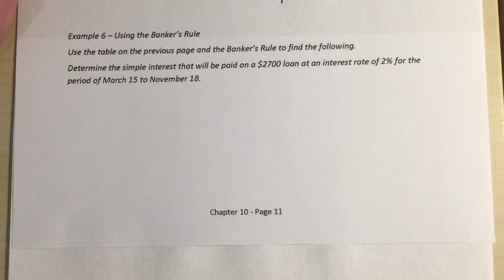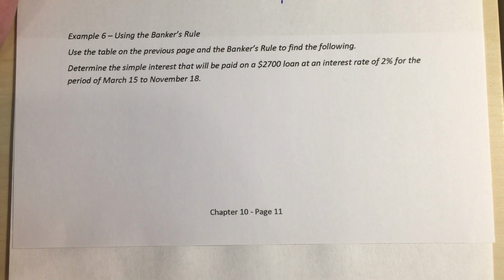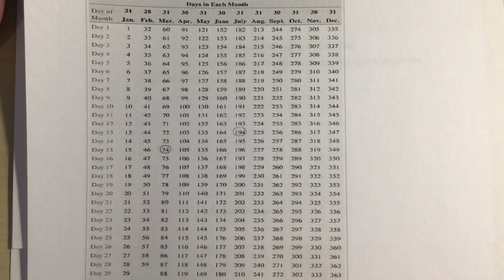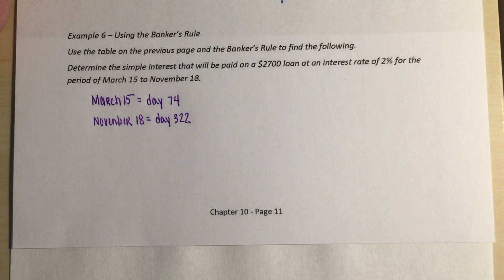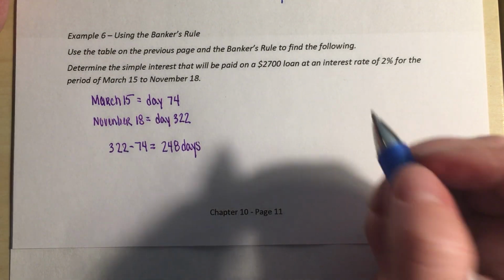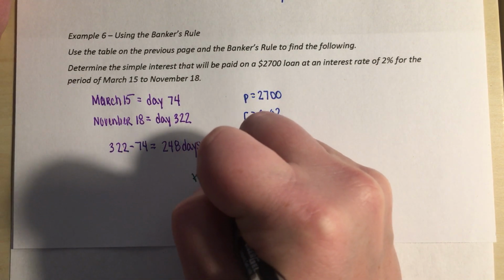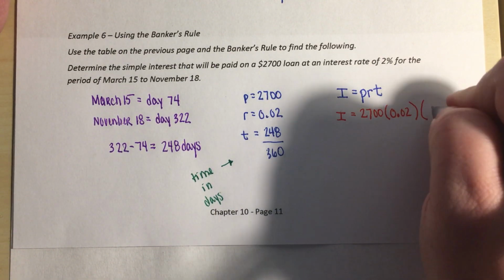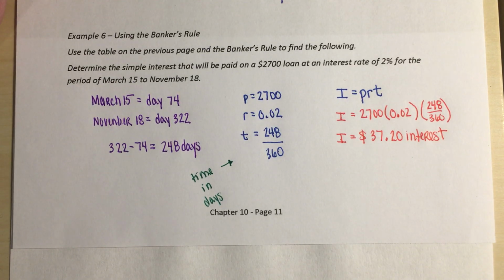Math 115 - Section 10.2: Personal Loans and Simple Interest - Using the Bankers Rule